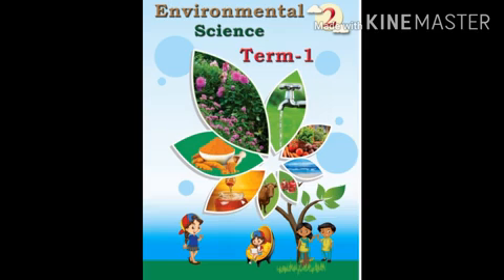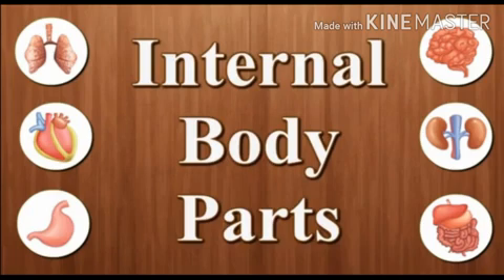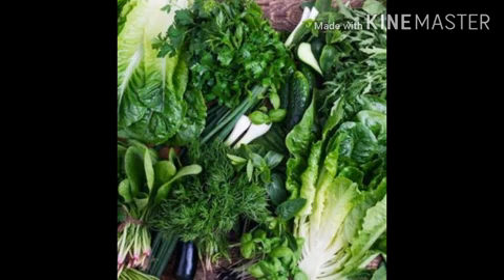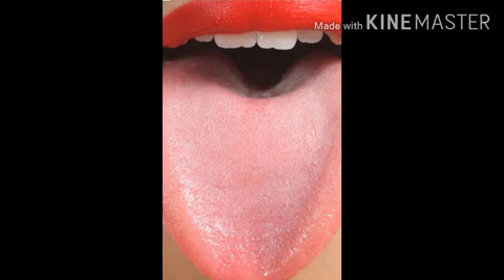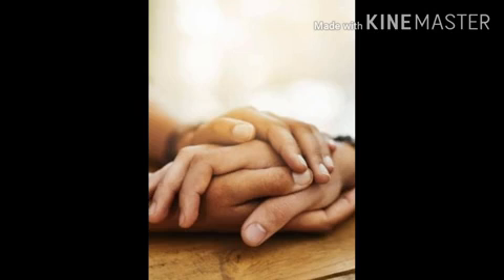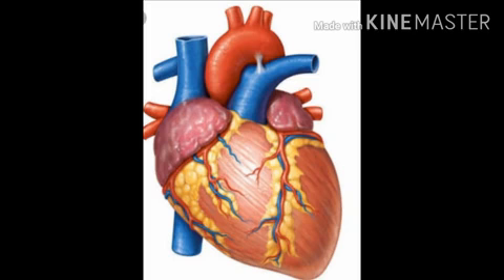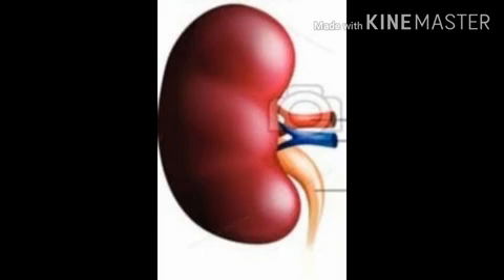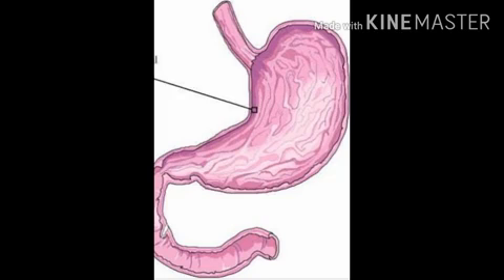IDEAL & ADHARSH GRADE 2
Class: 2
Sub: EVS
Topic: Our Body Parts
Session: 5